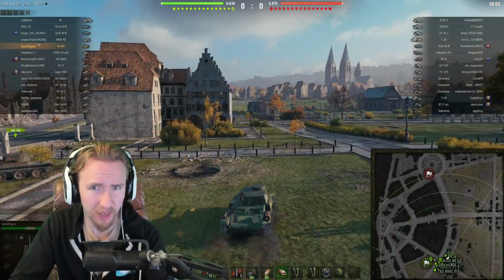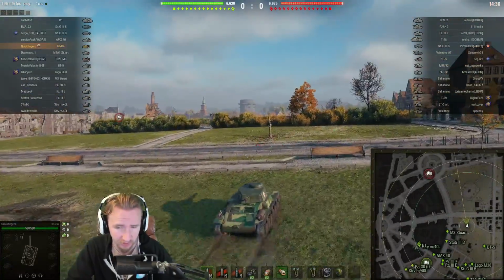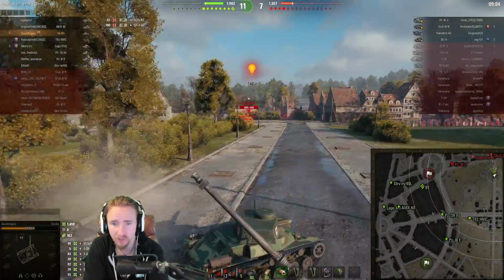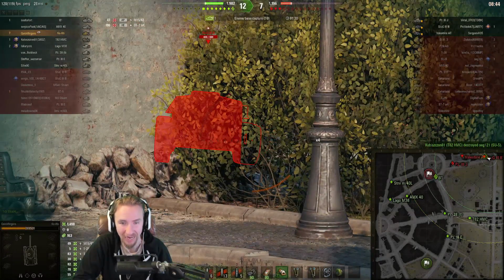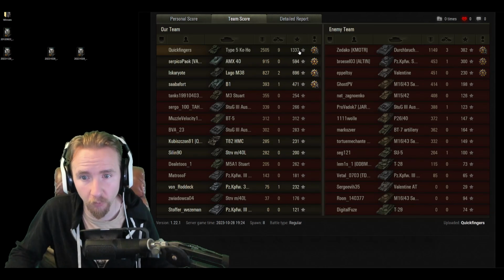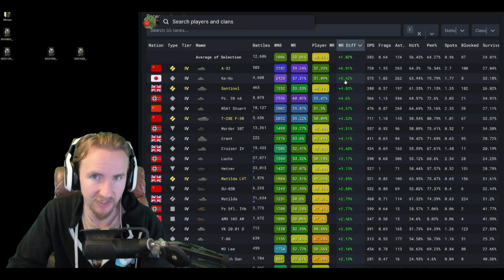Secret OP Stat Padder in World of Tanks!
Can you keep a secret??? Today I'm letting you know about an OP stat padder in World of Tanks that no one is playing!